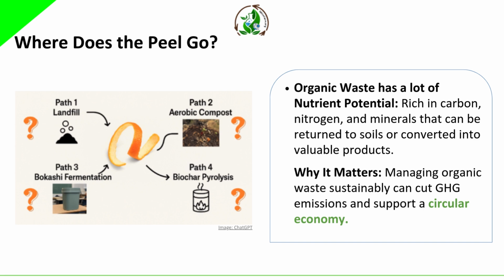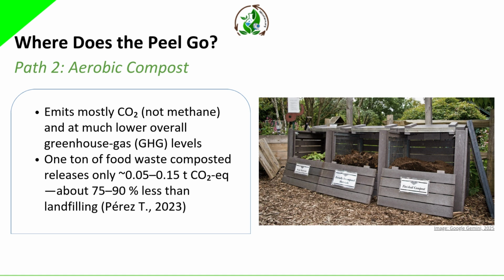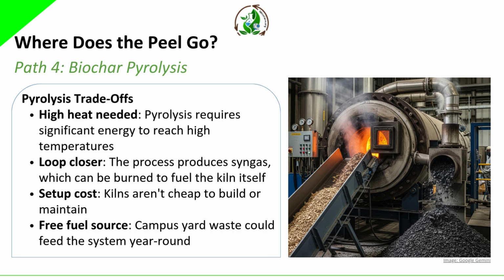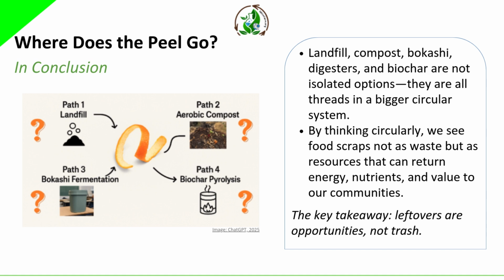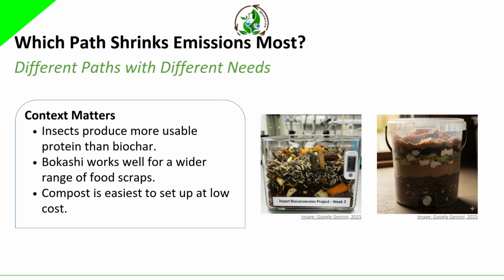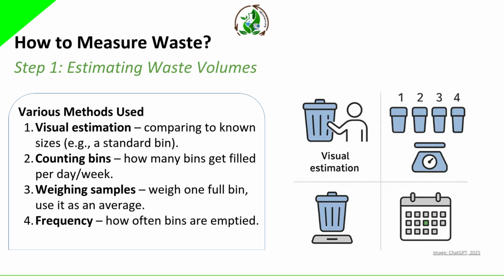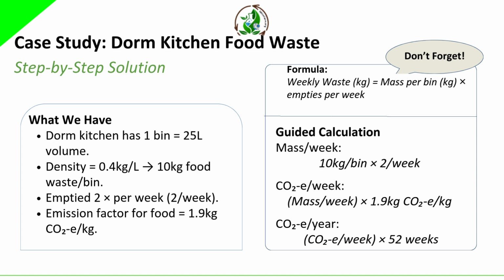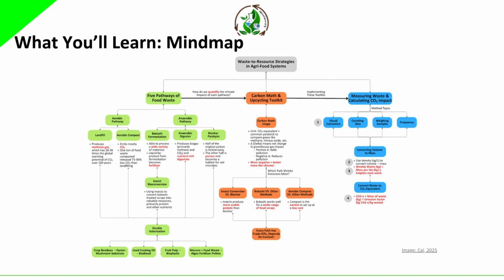MODULE 2 CORE Lesson: Waste-to-Resource Strategies in Agri-Food Systems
CORE LESSON - 🗑️ Waste-to-Resource: Mapping & Redesigning Food Waste Pathways (Module 2)

Description: How do we redesign our food system to eliminate waste? This video introduces Module 2: Waste-to-Resource Strategies in Agri-Food Systems, focusing on practical solutions for implementing the Circular Economy. We challenge the traditional linear food system (take-make-dispose) by showing how food and agricultural waste can be turned into valuable resources, closing the loop on nutrient and energy use.

This lesson guides high school students through applying systems thinking to tackle one of the biggest challenges in sustainability: waste management.

In this video, we cover the essential steps and concepts:

== Waste Hierarchy & Redesign: Learn the hierarchy of waste management (Reduce, Reuse, Recycle, Recover) and how to design systems where waste is minimized at every step.

== Mapping Waste Pathways: We show you how to apply systems thinking to map waste generated in real-world settings (like a school campus or farm) to identify key "hotspots" for intervention.

== Impact Calculation: Learn how to calculate the environmental cost of waste, including estimating the CO₂-e (Carbon Dioxide Equivalent) of different waste streams.

== Designing Interventions: Develop practical, data-driven solutions—such as implementing effective composting programs or finding ways to repurpose agricultural byproducts—to move toward a zero-waste model.

Dive into our hands-on activities where students practice mapping waste and designing their own resource recovery plans!